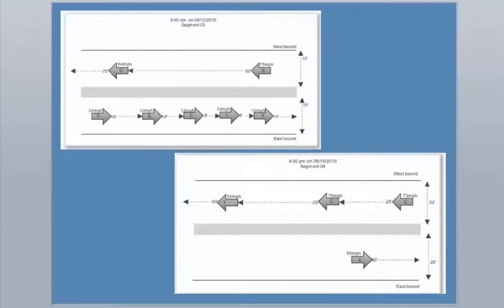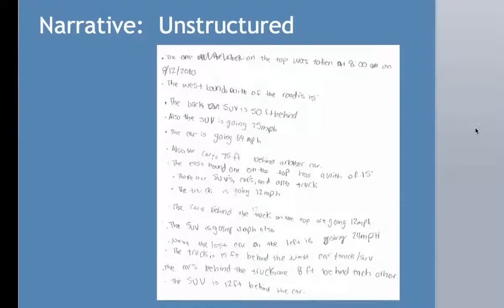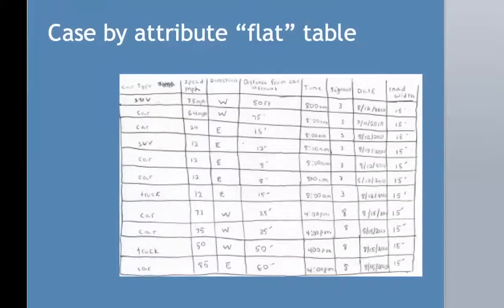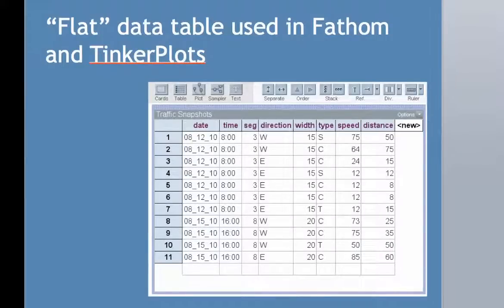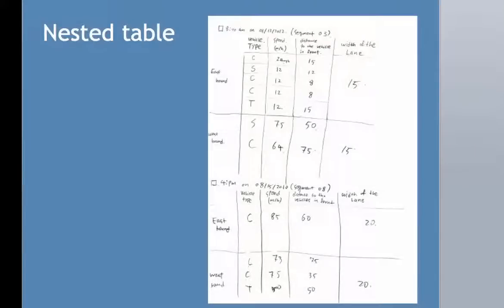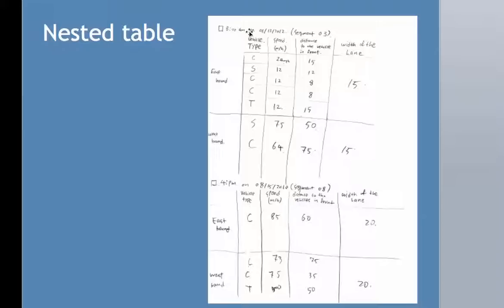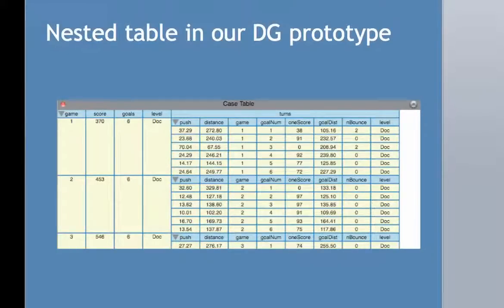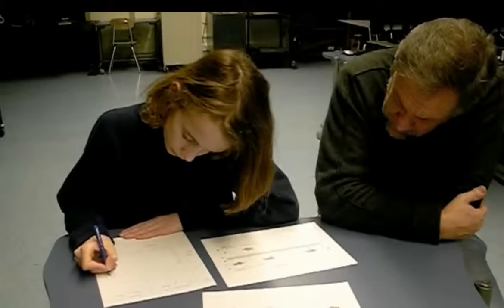Data Games Project: Research